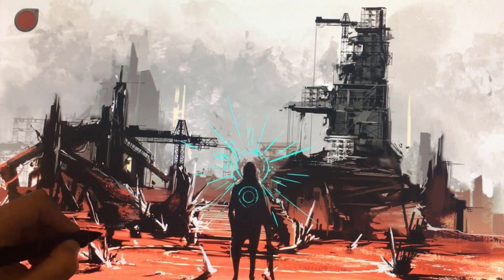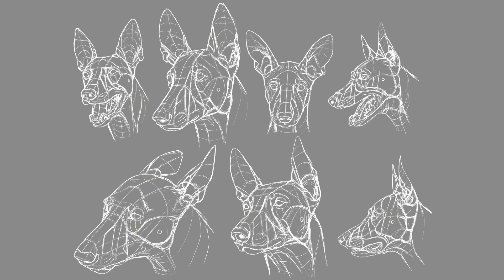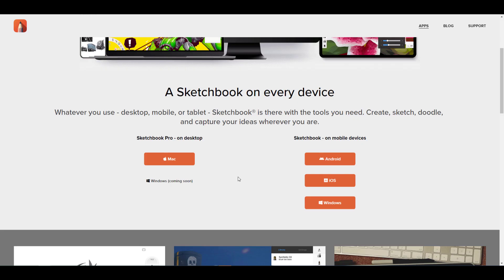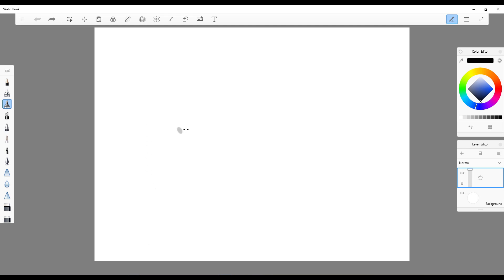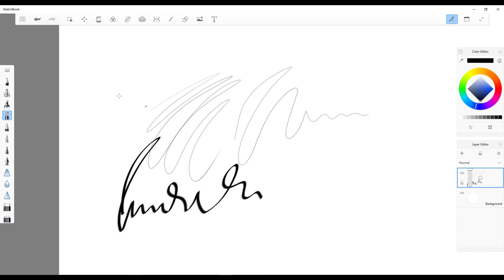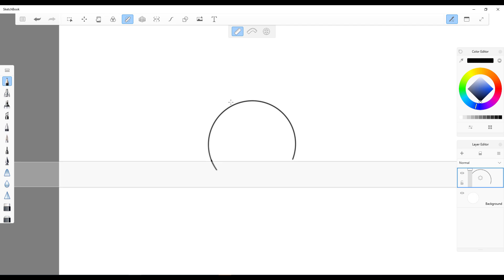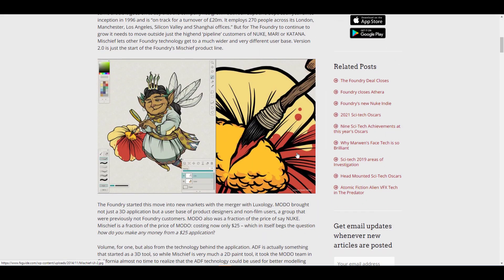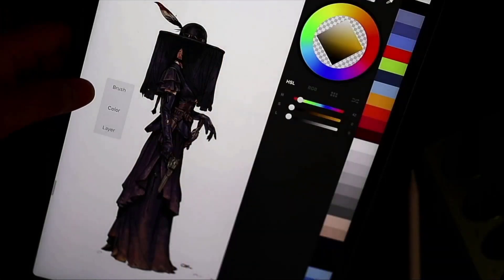Sketchbook Leaves Autodesk!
SketchBook, Autodesk's digital sketching software, is now a property of a brand new company, Sketchbook Inc.